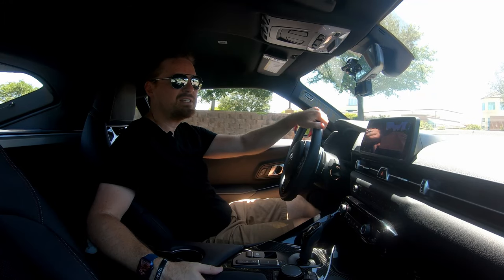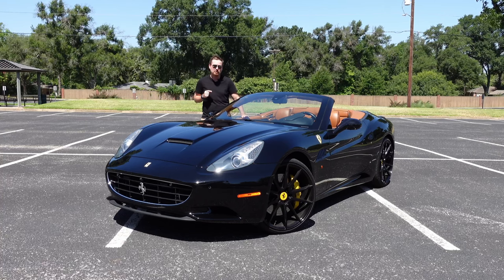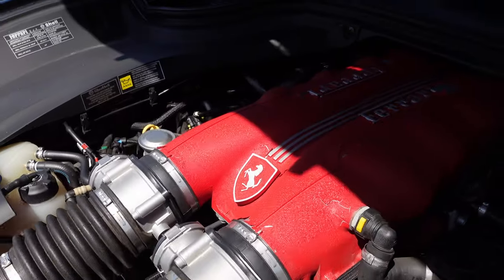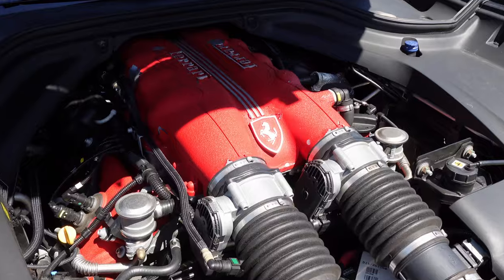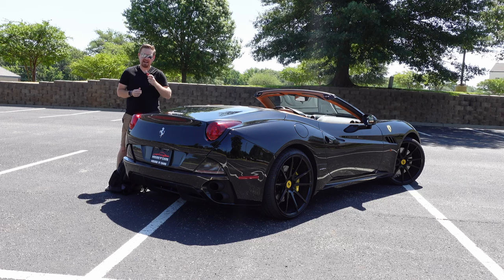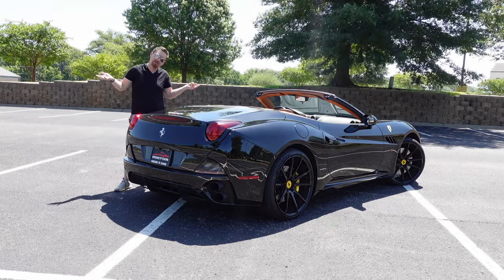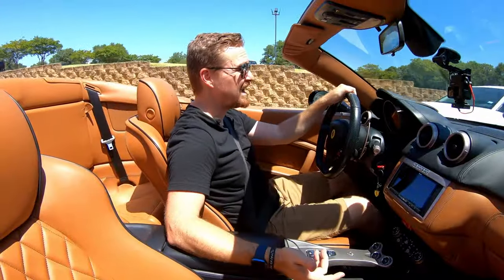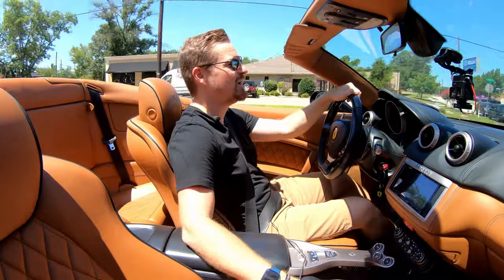Living in a Dream: I Test Drive a 2011 Ferrari California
Never in a million years would 9 year old me have imagined that by 35, after only a year of car reviews, would I be freely handed the keys to a Ferrari (I have also gotten to drive a Lamborghini Diablo that perfectly matched a model I had as a kid).

This 2011 model has aged well considering it only has a handful over 38,000 miles on the odometer. This was a weekend cruiser for sure.

This exact Ferrari can actually be yours if you are interested in a vehicle with a prancing horse. It was loaned to me for this review by my friends at House of Cars here in Tyler, TX. They have it listed for sale and are ready to make it move on to its next owner. If you are that next owner, check them out by clicking the link below and be sure to tell them GT: Garage Talk sent you!